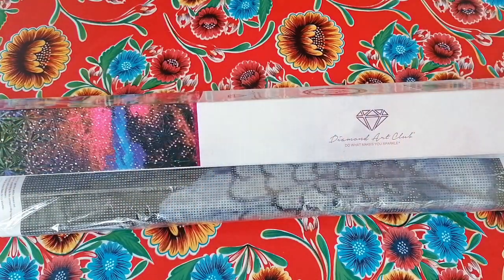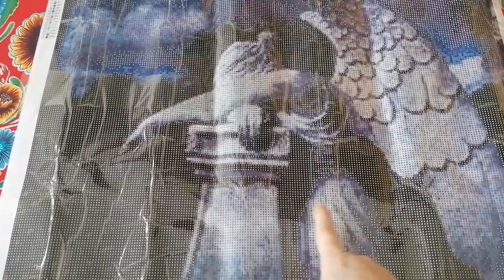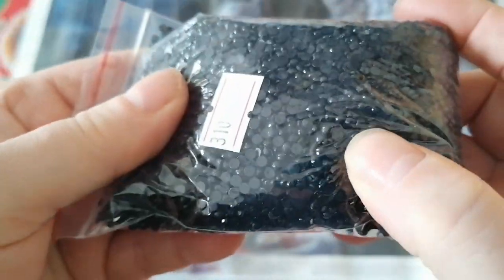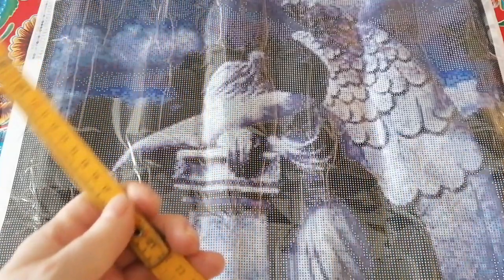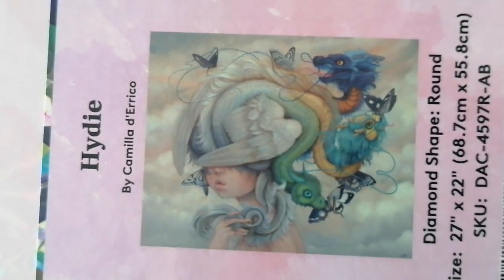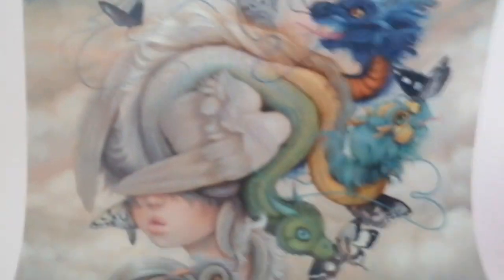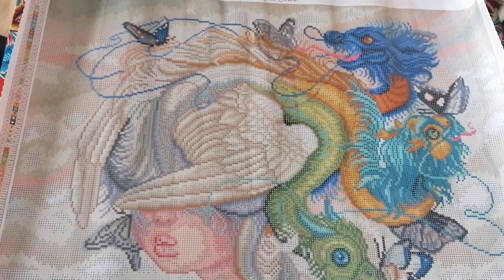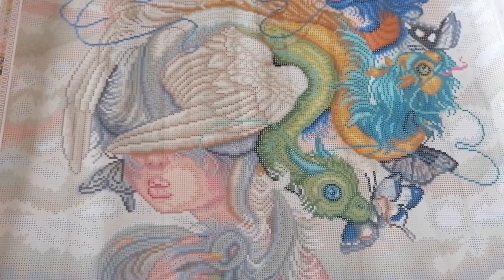Unboxing A weeping Angle - Amazon & Hydie by Camilla d' Errico - Diamond Art Club 🤪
Finally some sunshine after days of rain. A good day to film another 'unboxing'.

The painting from Amazon is currently unavailable, but I'll put the link down anyways - use google lens to find similar paintings :

Hope you have a wonderful week ahead,
Lots of 💖
Lenka